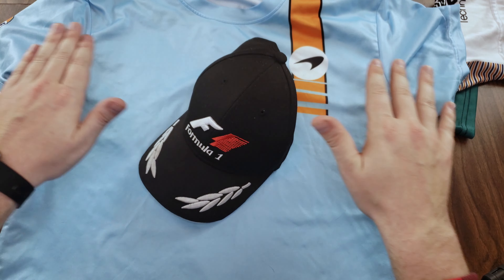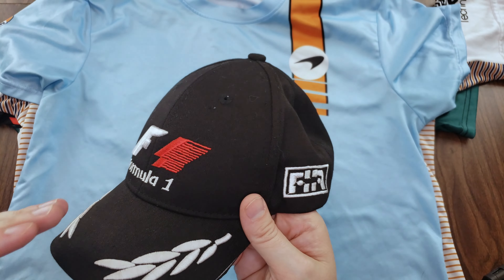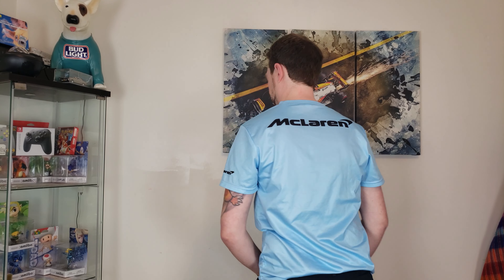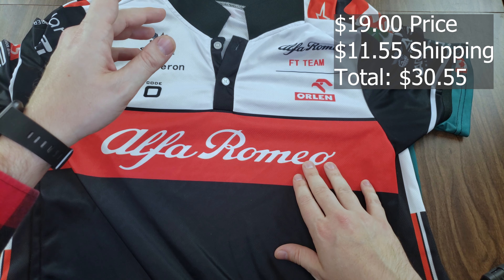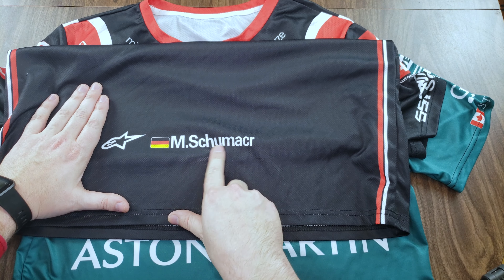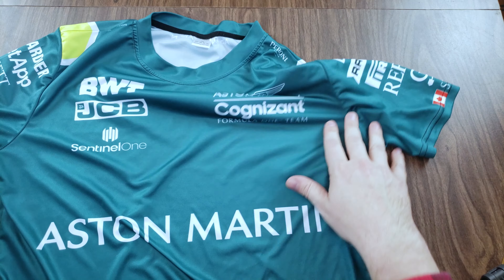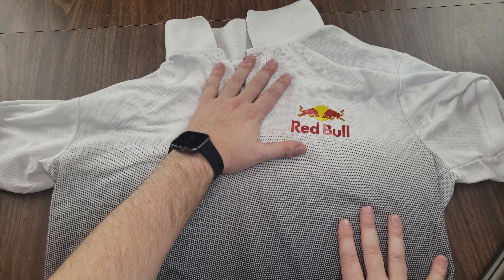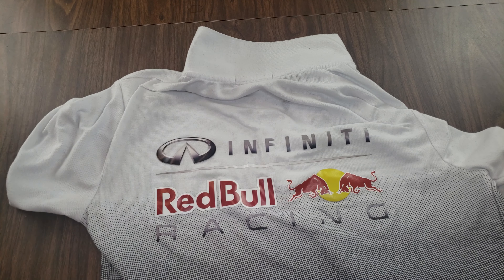Wish.com F1 Merch Review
I ordered a bunch of knockoff Formula One Merch from Wish.com so you don't have to!

If you already have done both those things, send it to someone who might enjoy it - word of mouth helps more than anything!

0:00 Intro
0:30 F1 Hat
1:49 McLaren Gulf Tee
2:35 McLaren Lando Norris Polo
3:52 Alfa Romeo Polo
4:31 Haas Tee
5:49 Aston Martin Tee
7:13 Red Bull Polo